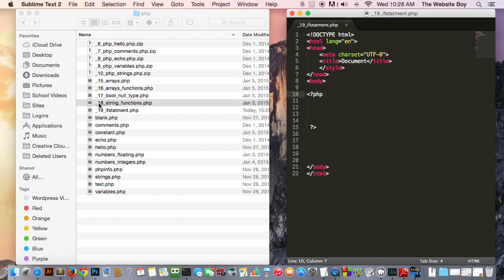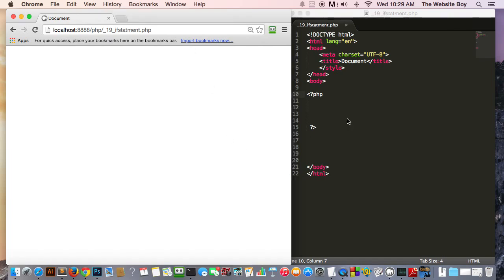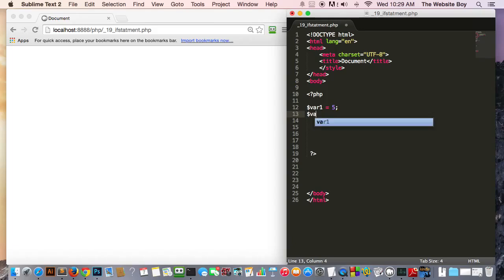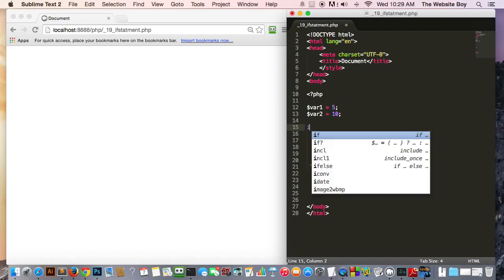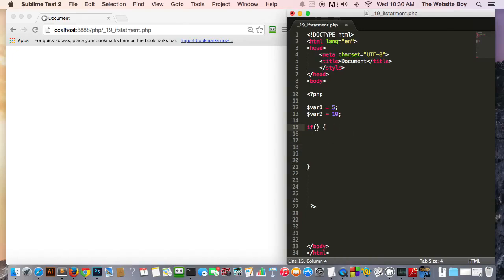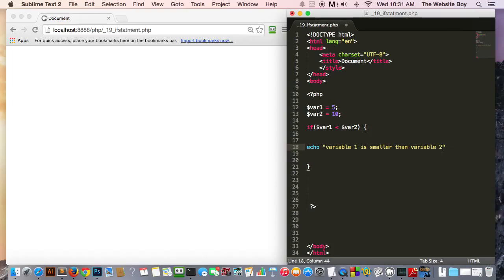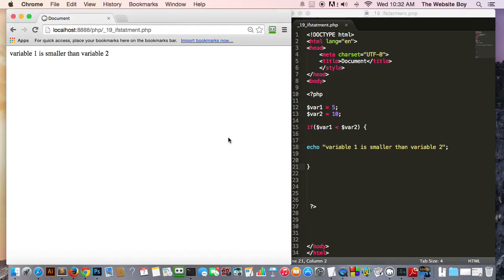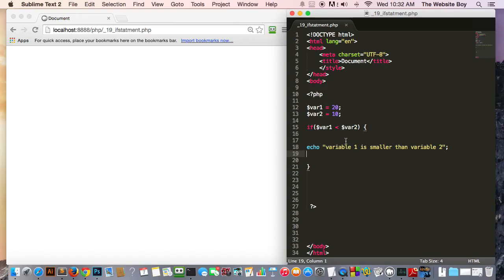PHP Tutorial for beginners #19 Control Structures If Statements in PHP